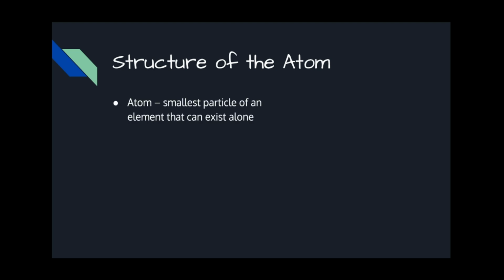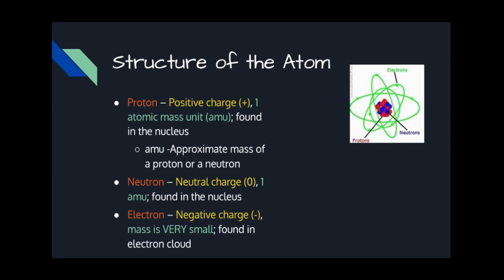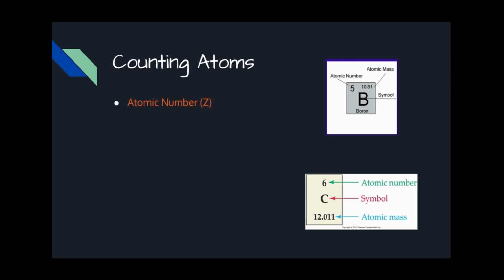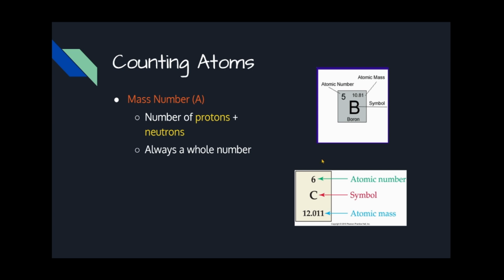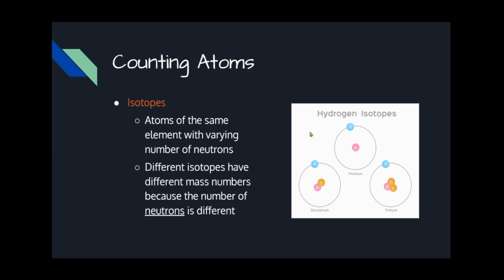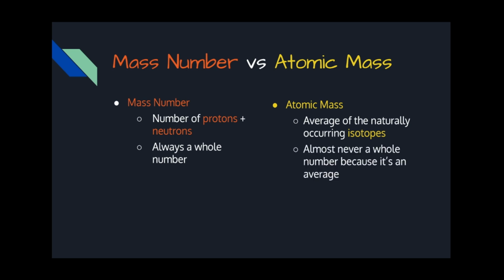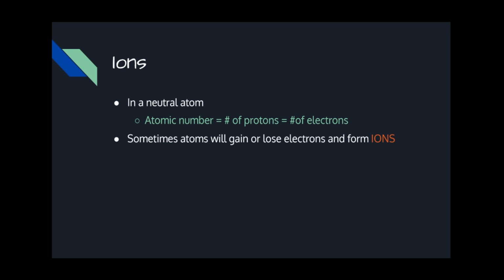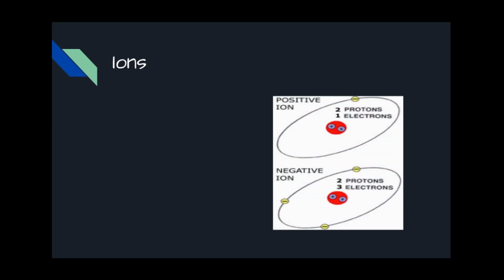Atomic Structure w/ MEnsign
I hope this helps you understand a little about atomic structure! If you have any questions or corrections, please leave them in the comments below. Thanks!